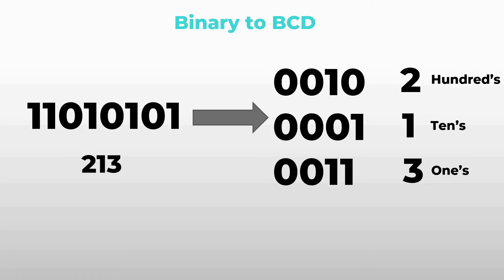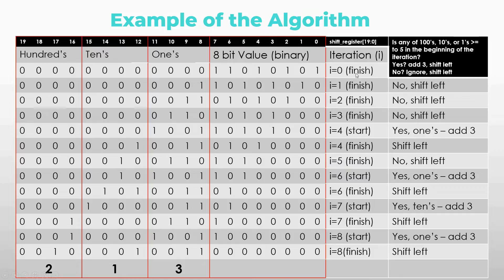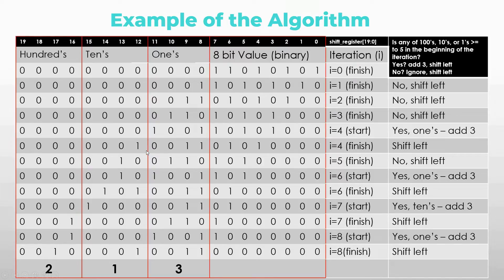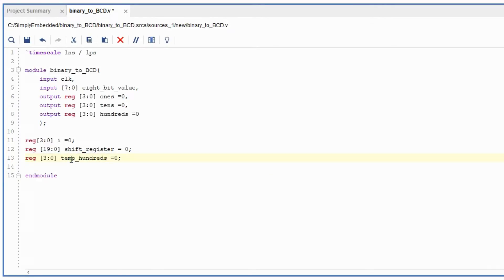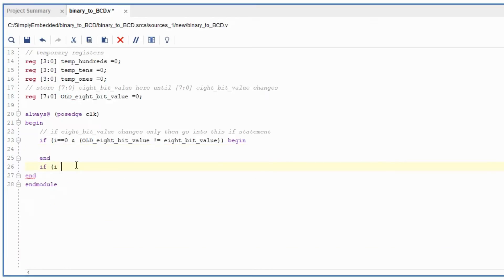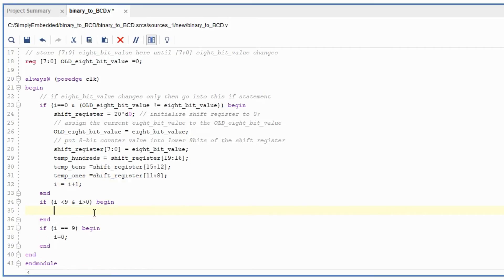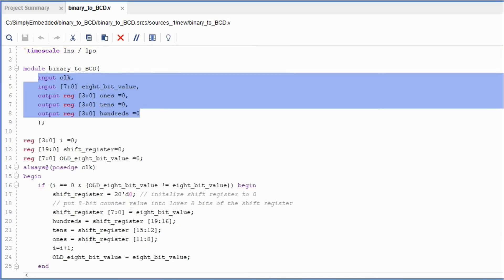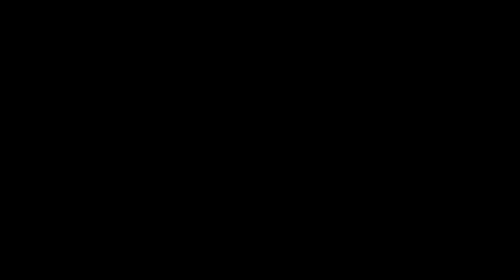How to create a Binary to Binary Coded Decimal (BCD) converter? | Xilinx FPGA Programming Tutorials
Binary to Binary Coded Decimal (BCD) is part of series known as Xilinx FPGA Programming Tutorials. In this video I'll show you step by step how to create binary to BCD converter in verilog! I'll walk you through and explain everything needed; although, I do encourage you to think as well why the system works as explained. I hope that these Xilinx FPGA Programming tutorials are helping you to further develop understanding in FPGA programming. Let me know how I can improve my tutorials - any feedback is welcome!

Every Wednesday I'll post a new video on my YouTube channel - although, I'll try to post 1 additional video once a month!